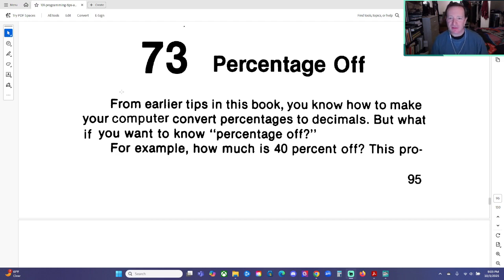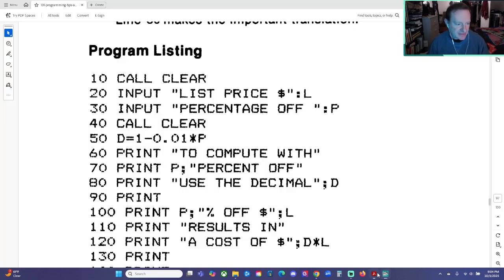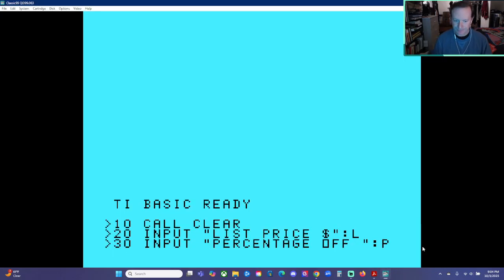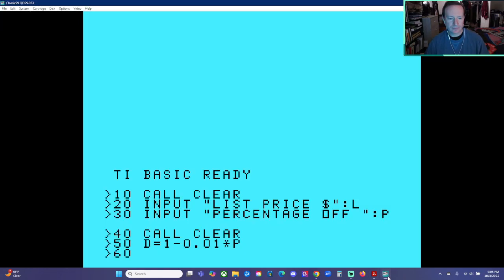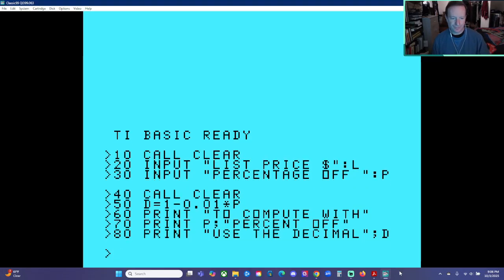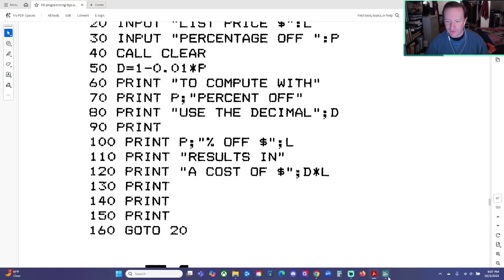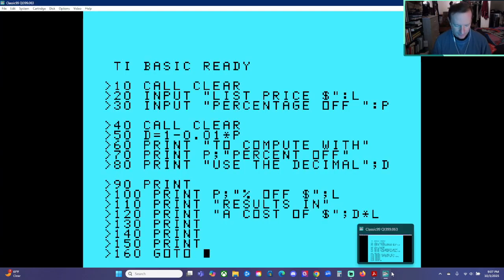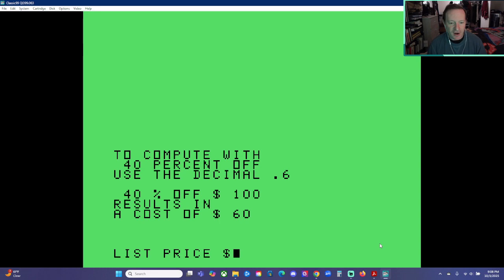#73: Percentage Off (101 Programming Tips & Tricks for the TI-99/4A Home Computer)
#73: Percentage Off (101 Programming Tips & Tricks for the Texas Instruments TI-99/4A Home Computer)